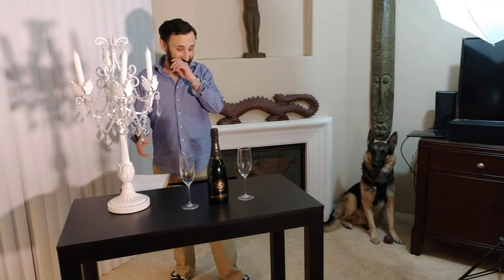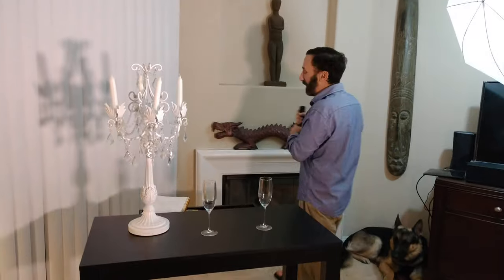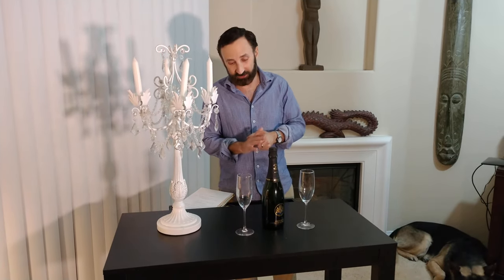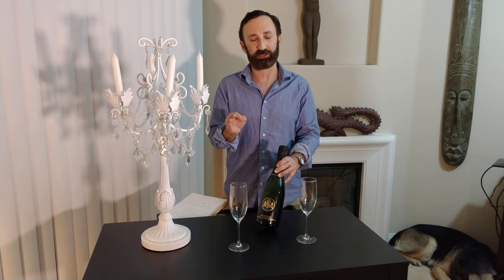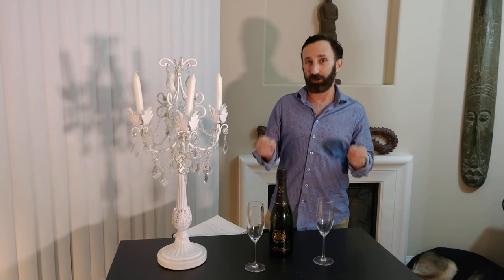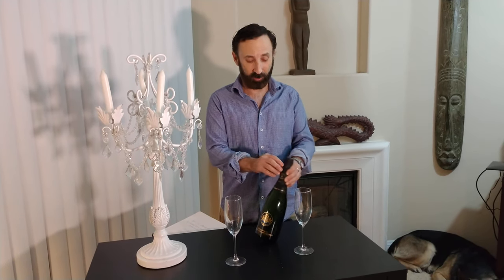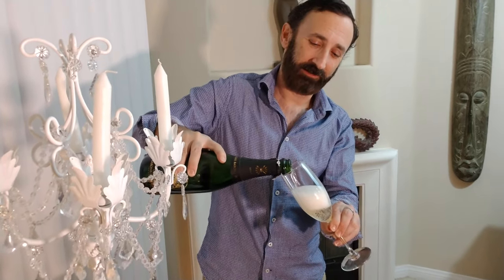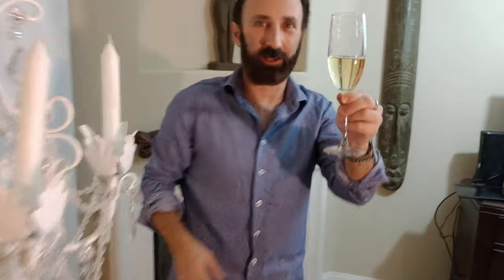HOW GOOD IS CHAMPAGNE BARONS DE ROTHSCHILD?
I'm not a wine expert but have had the opportunity to enjoy some great wines as part of my fine dining experiences around the world. I've just started to get into Champagne with Ruinart being a recent discovery for me. I had a chance to try a bottle of Champagne Barons de Rothschild made by the famous wine making family. They first started making Champagne in 2005 and produce several special Champagnes, all from Chardonnay grapes. Those grapes are all from the Cotes du Blanc area of France. Although they are non-vintage, the standards and characteristics are equal to vintage champagnes. The Rothschild Champagne is special in that it's made from only free-run juice (no pressed juice) and it's aged for four years. I tried their Brut and it had a wonderful depth to it.